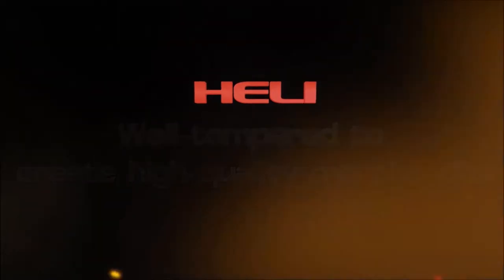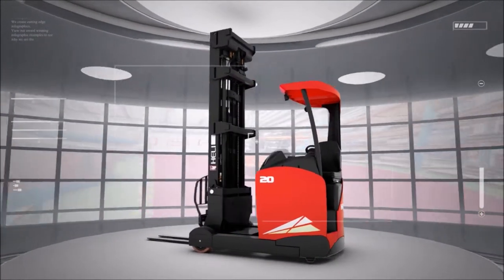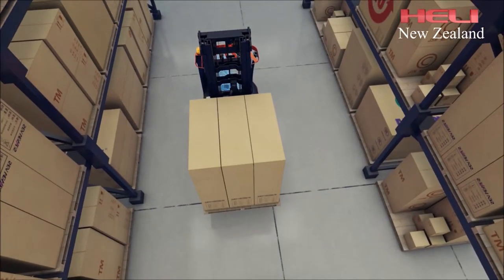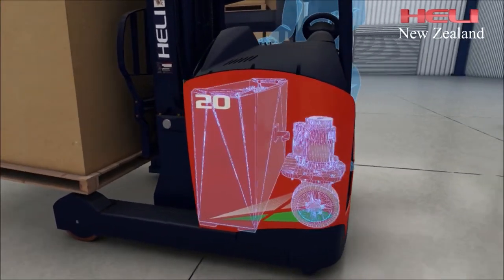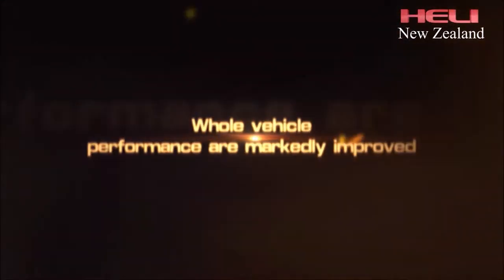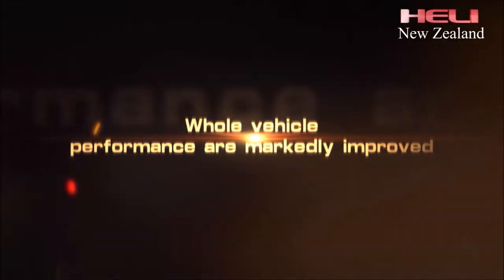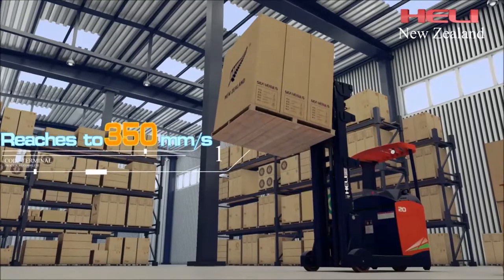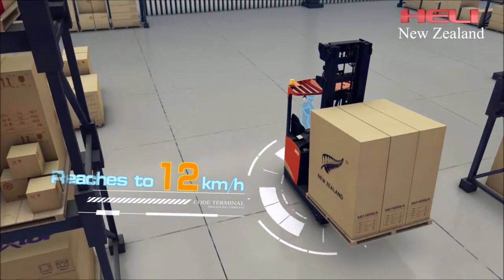Heli Reach Truck Part 1